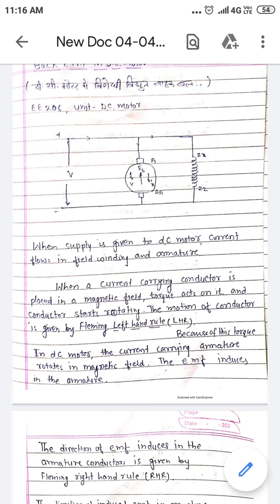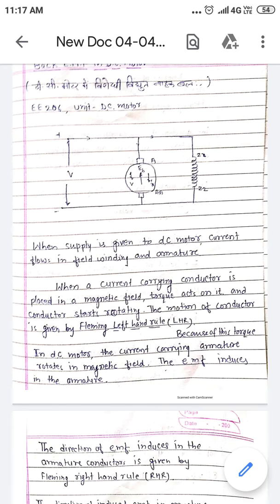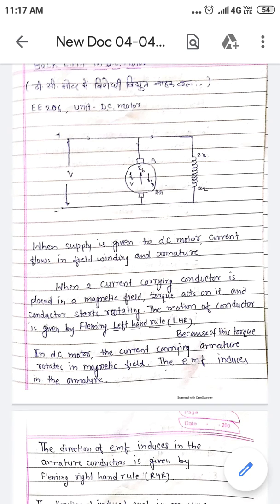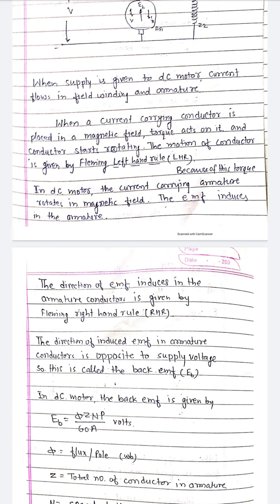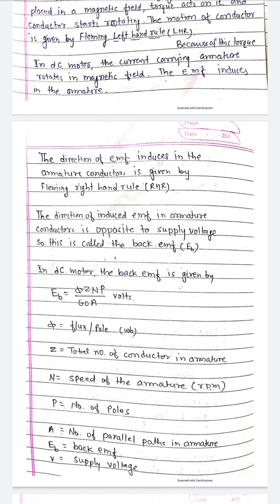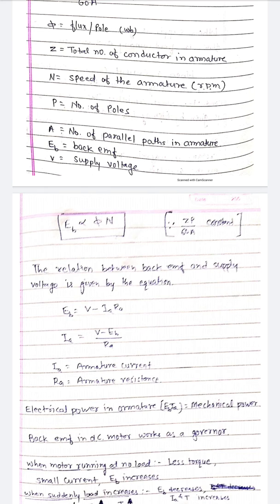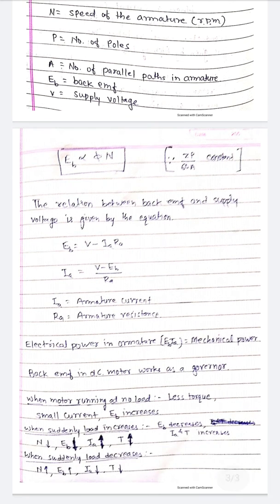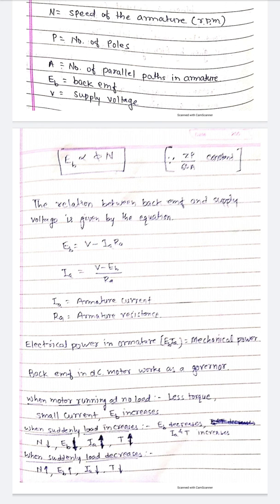EE 206 Back EMF in DC Motor by P C Meghwal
EE206 Electrical Machines 1